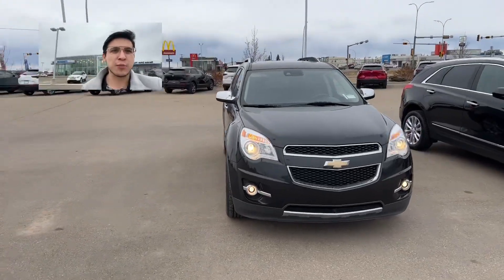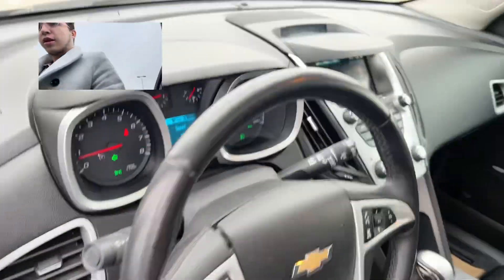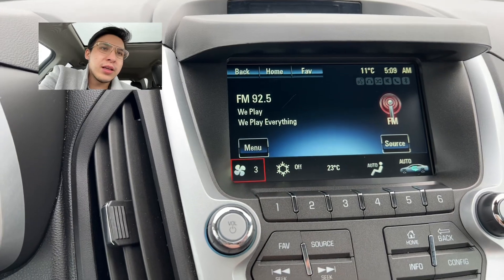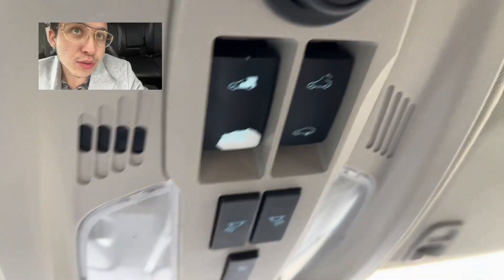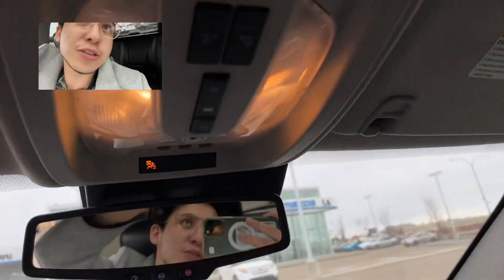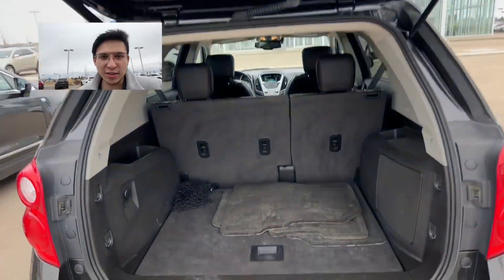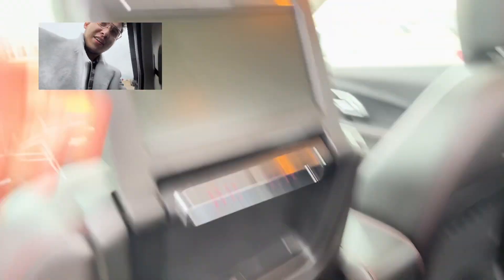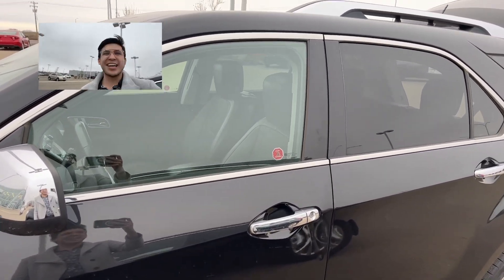Thank you Janette McD. From Eric : )